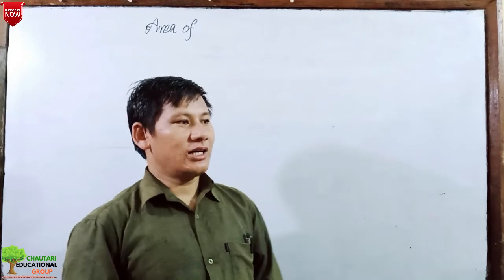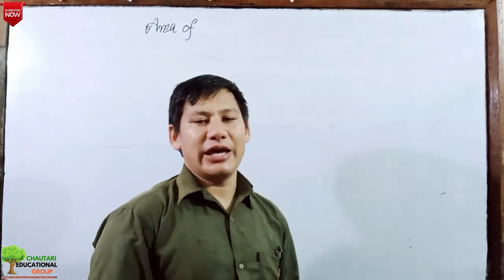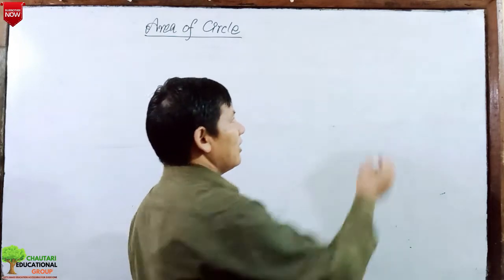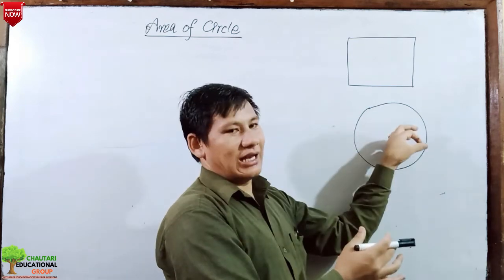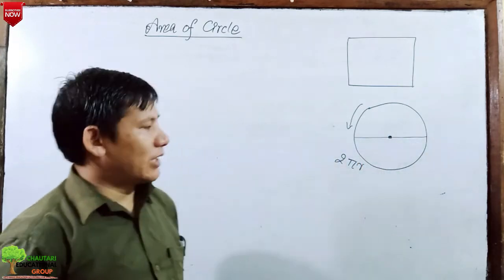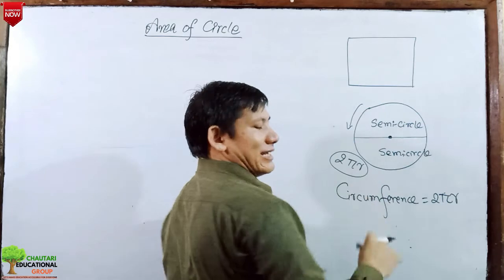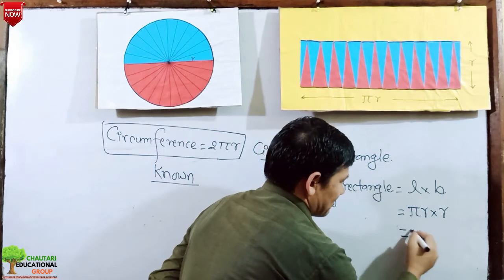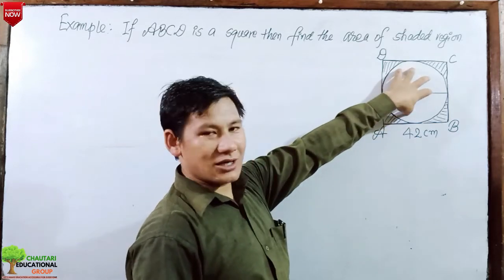Compulsory Mathematics | Mensuration |Concept on Area of Circle |Episode 4 | Part 2| SEE | In Nepali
Presented by : Chautari Educational Group
Tutor :- Mun Bahadur Rokaya
Camera : Sandip Rokaya
Edited by : Sangat Rokaya

Using this videos on other channel is strictly prohibited.